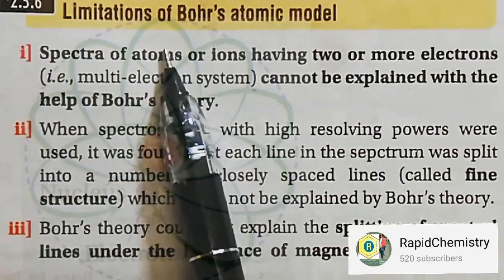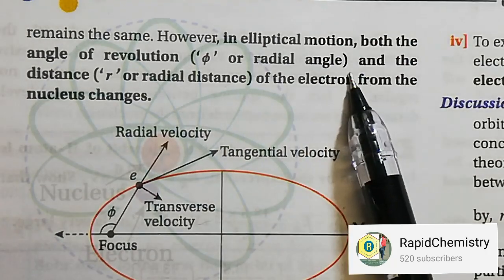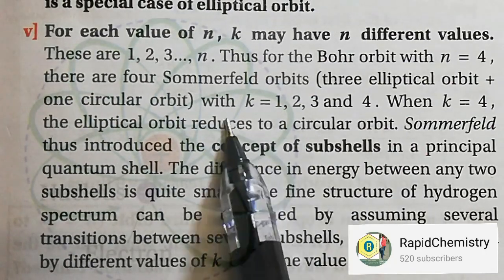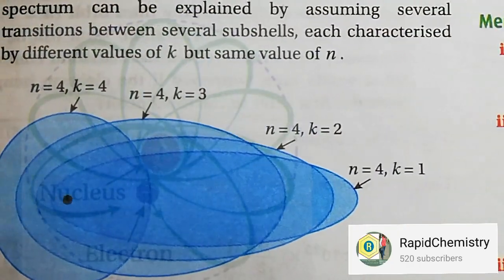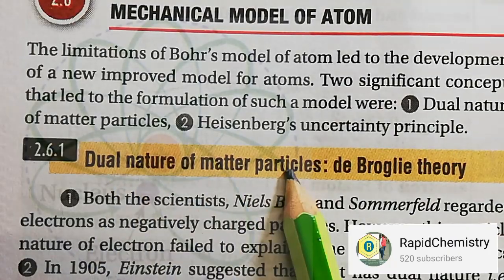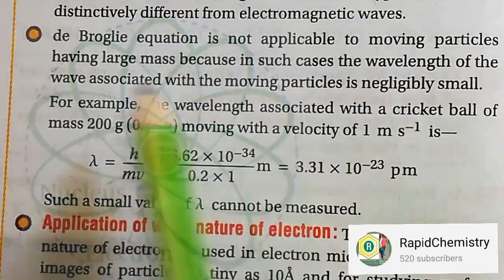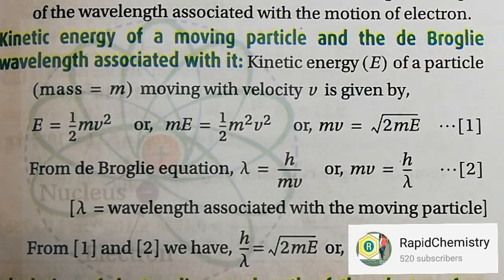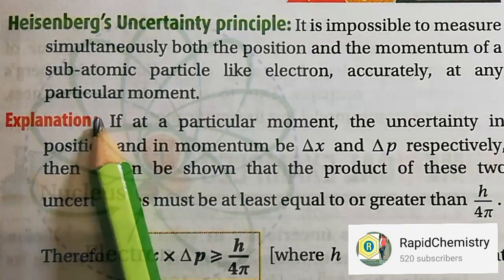Structure of Atom/CBSE-XI(DAY-04) by Ranjan Das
Sommerfeld's theory, Dual nature of Electron